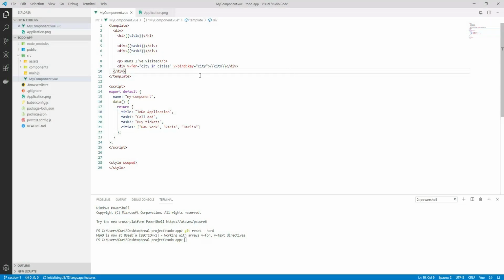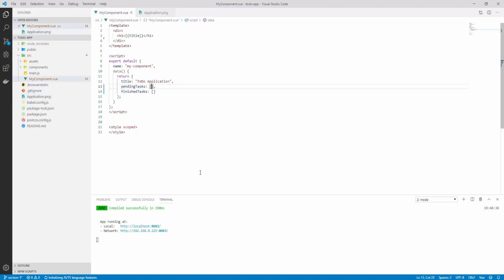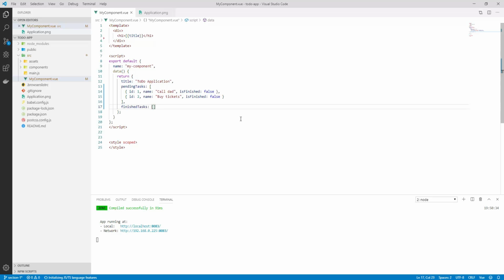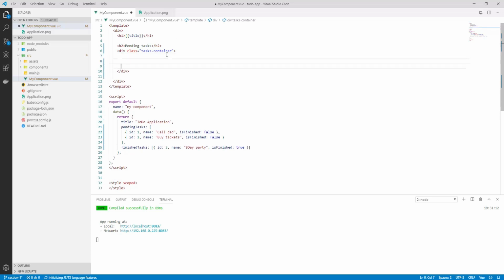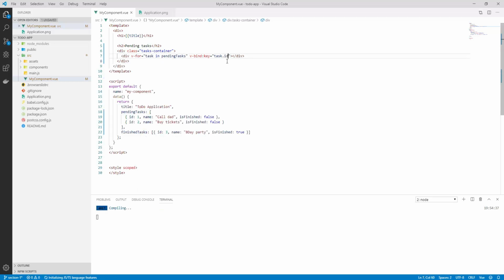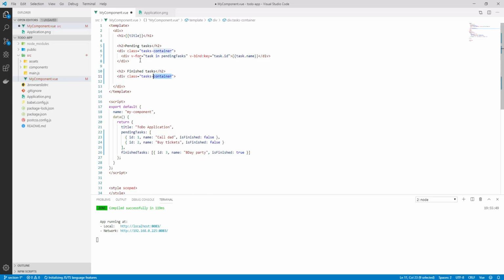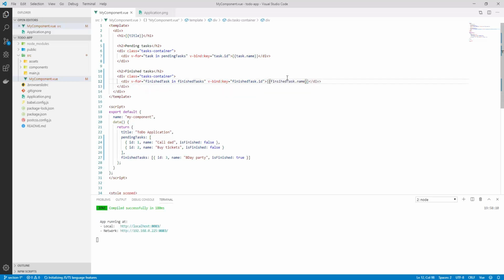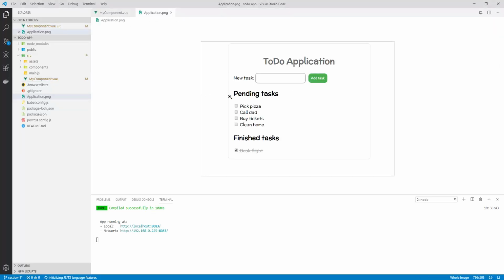14. Defining and displaying tasks using v-for directive - Vue 2.0 Tutorials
In this video you will learn how to define pending and finished tasks and how to print them on the page using v-for directive.